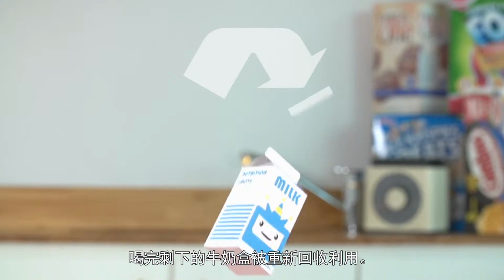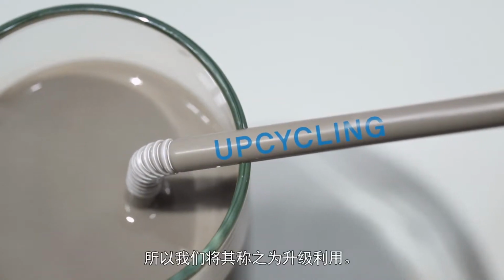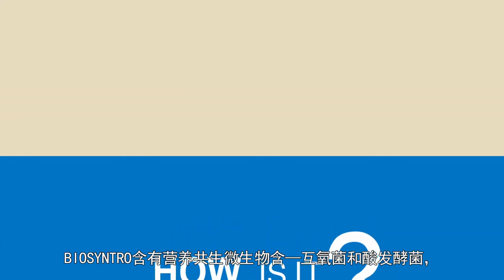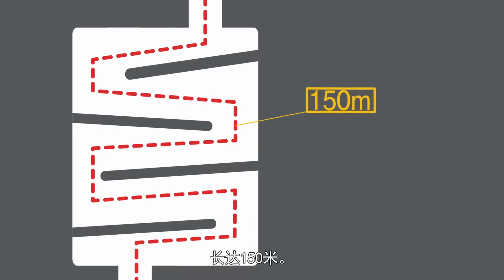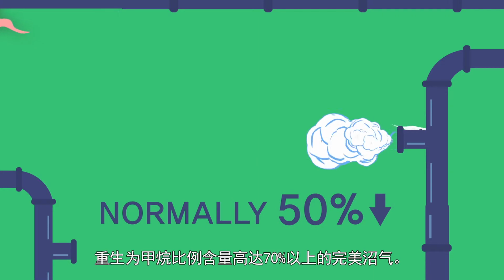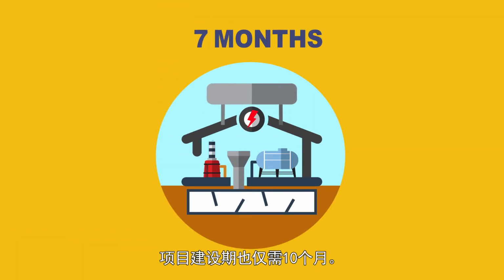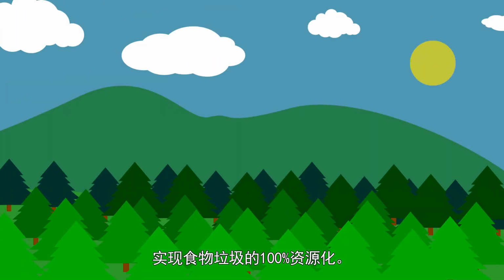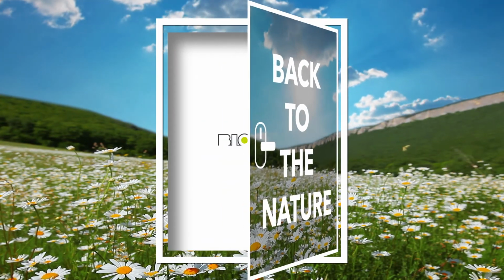BioSyntro Anaerobic Digestion System 厌氧消化池 (Chinese Caption)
바이오신트로 혐기소화조 동영상 (영문+중국어자막)